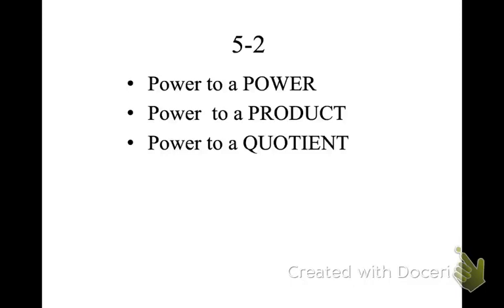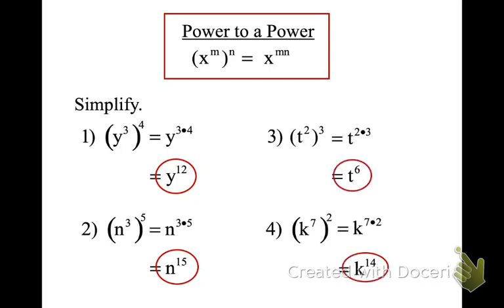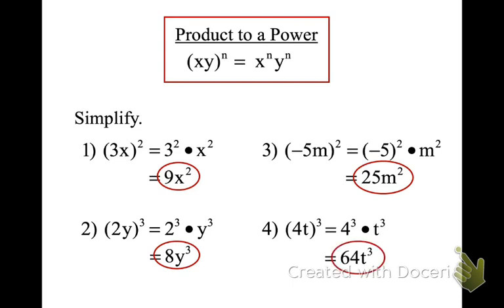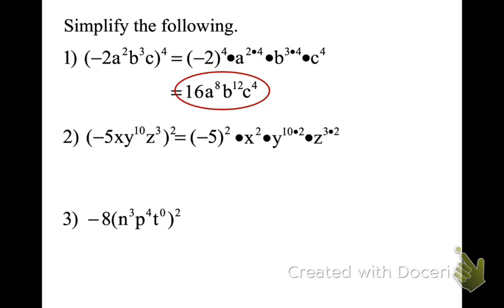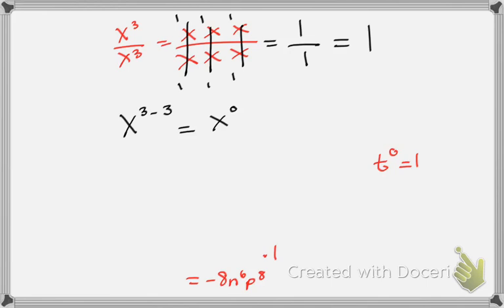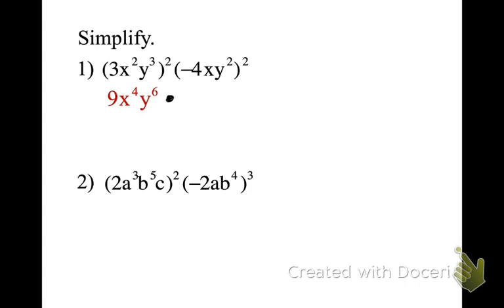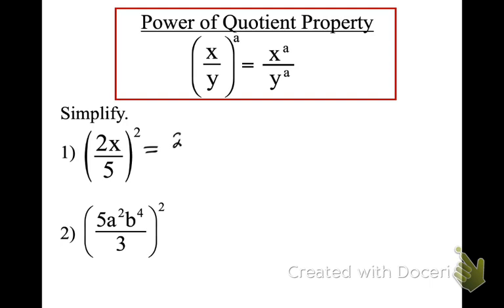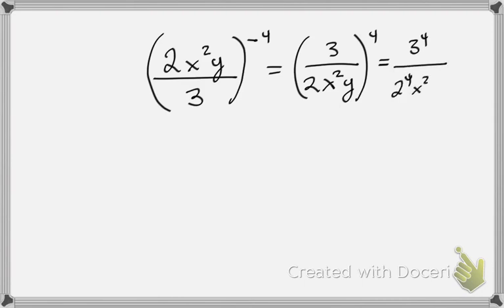5.2 power to power video